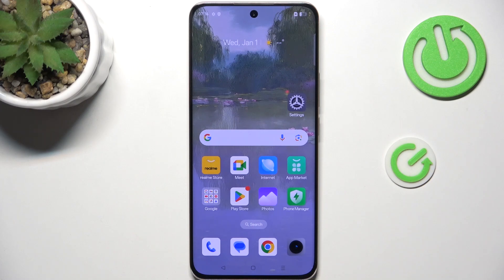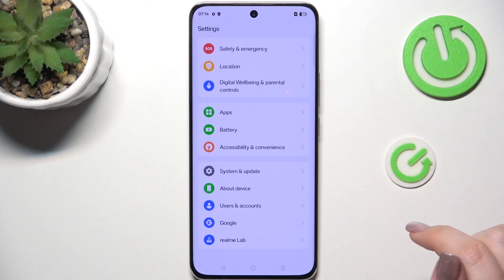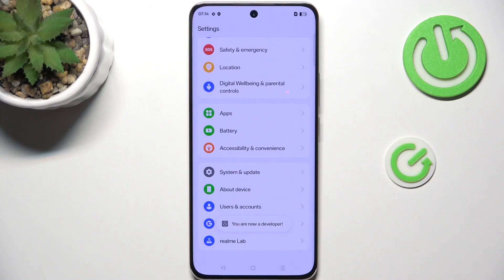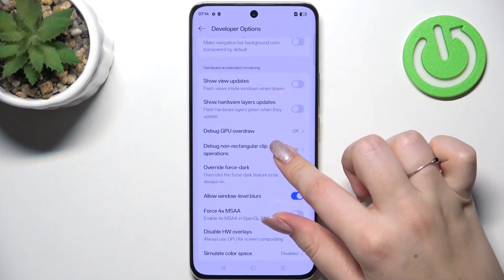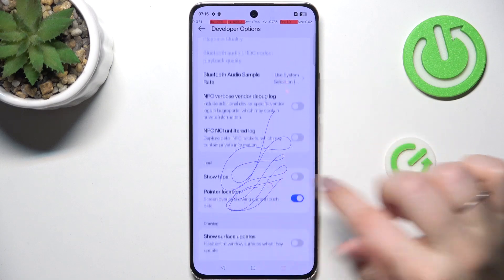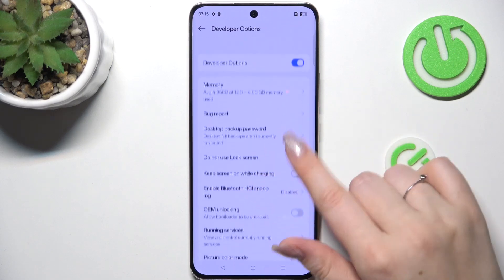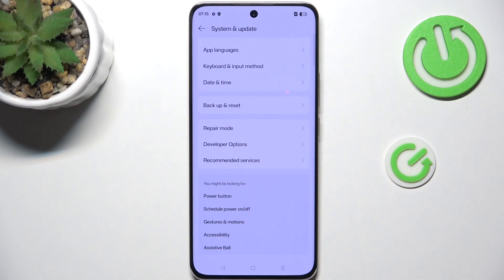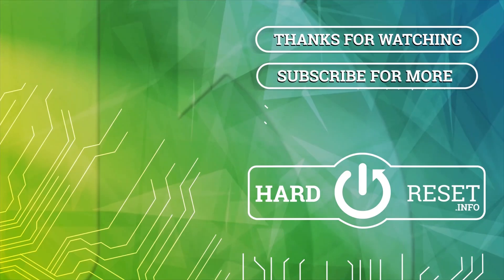How to Enable Developer Options on REALME 13 Pro+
Want to access advanced features on your REALME 13 Pro+? In this video, we'll show you how to enable Developer Options, allowing you to unlock settings like USB debugging, animation scales, and more. Follow our simple steps to activate this hidden menu!

What features are in the Developer Options on REALME 13 Pro+? How to acces Developer Options on REALME 13 Pro+? How long does it take to enable Developer Options on REALME 13 Pro+?